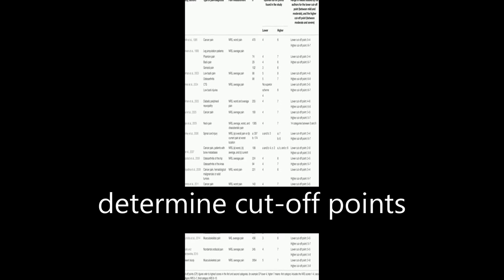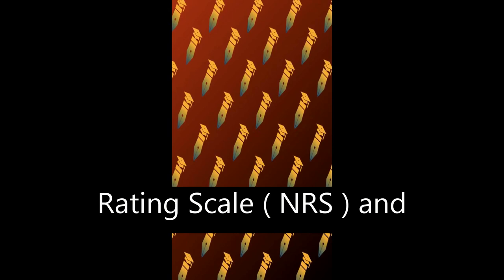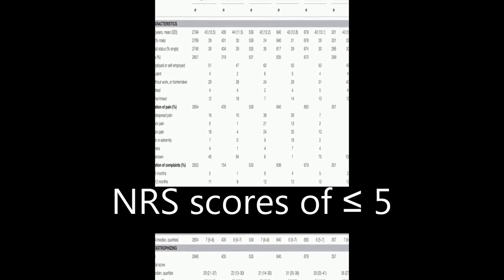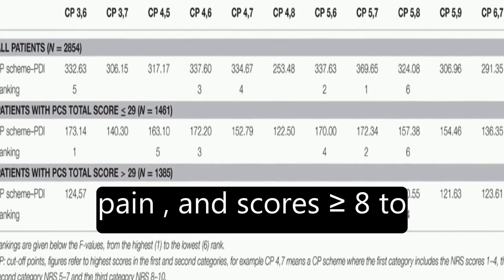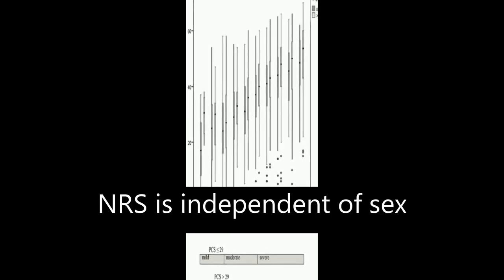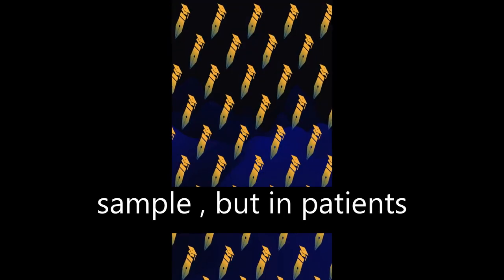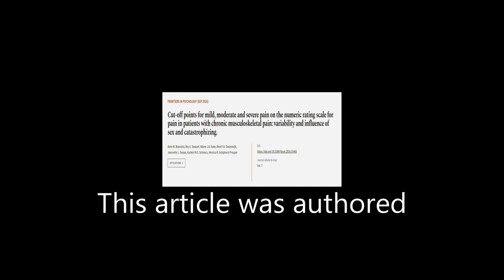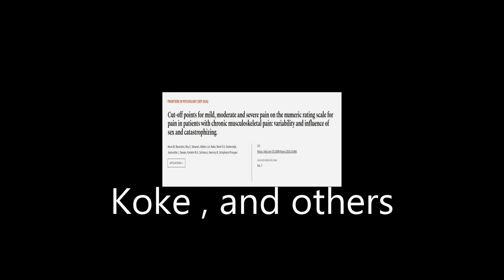Cut-off points for mild, moderate and severe pain on the numeric rating scale for pai... | RTCL.TV